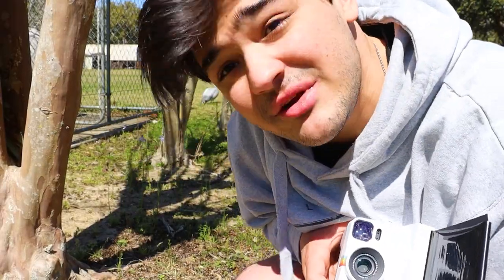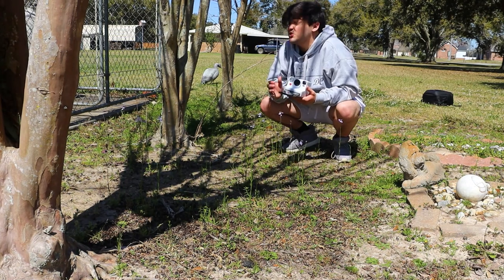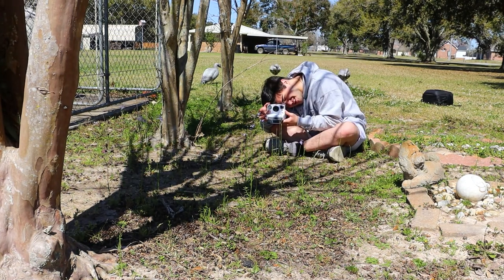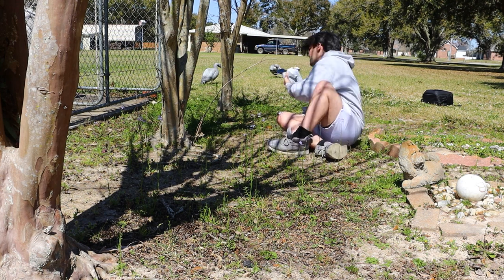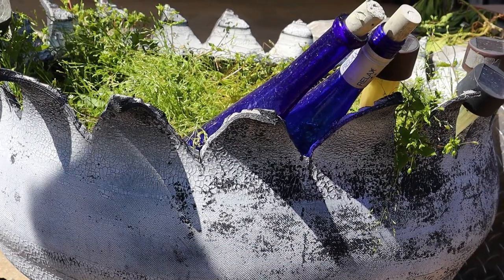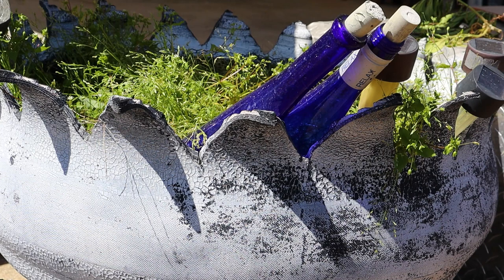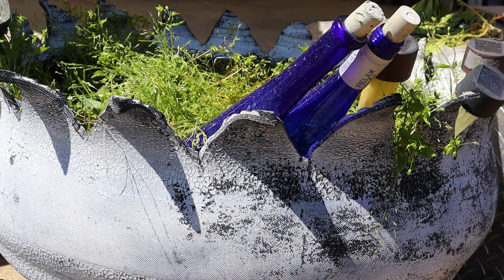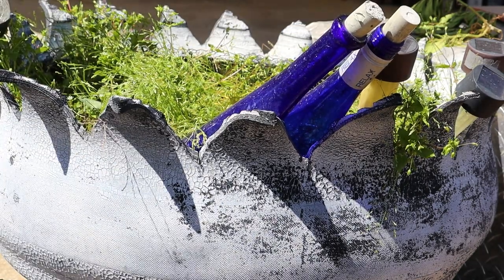Taking Pictures with My Polaroid - Part 3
Let's go for 5 LIKES! LOL!